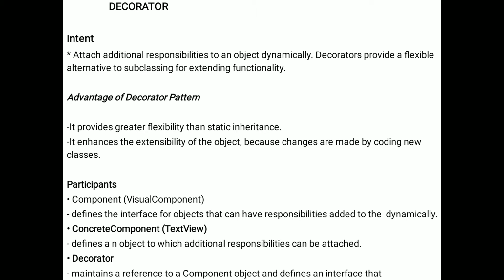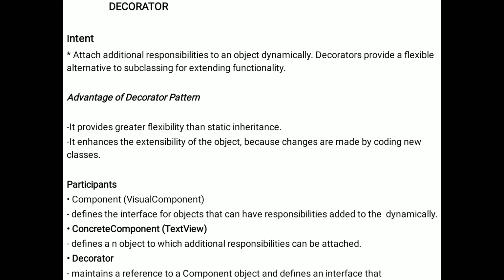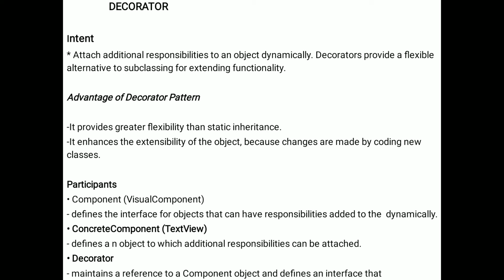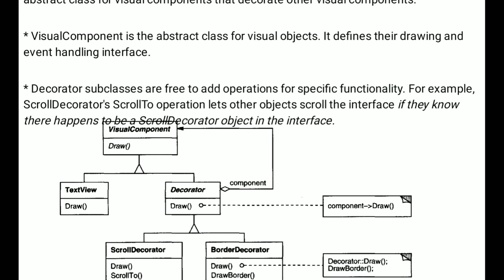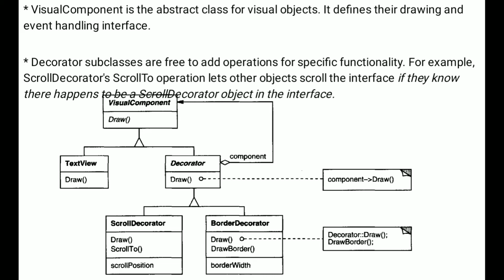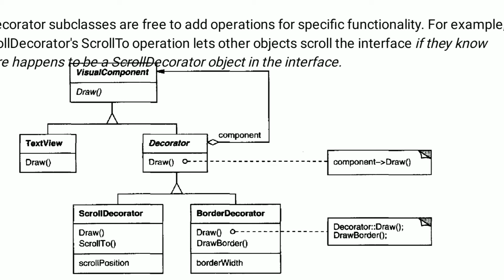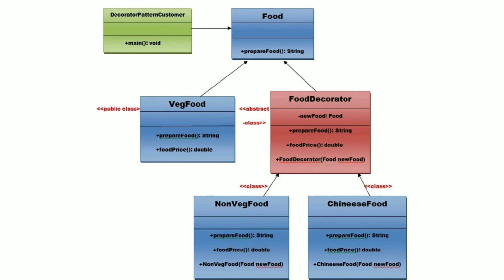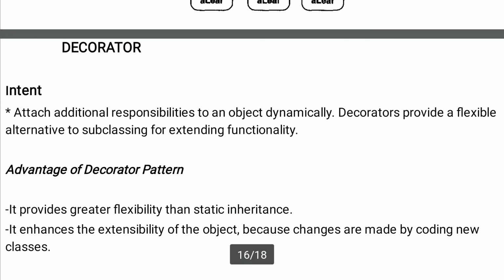Decorator design patterns